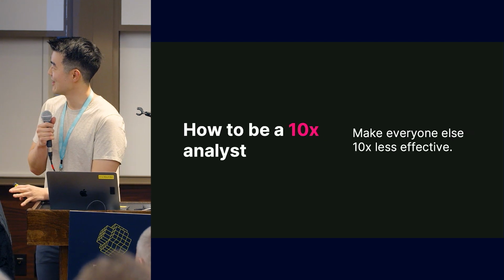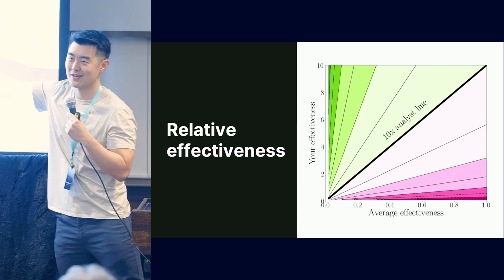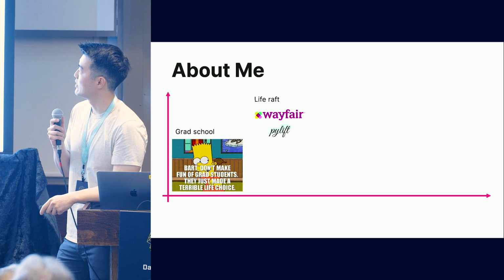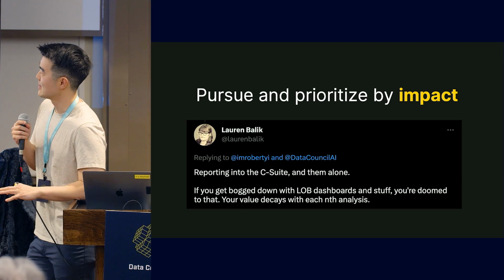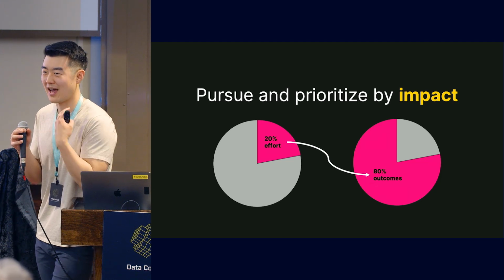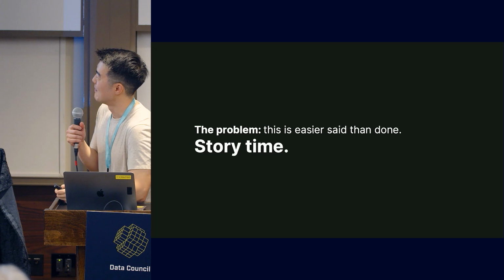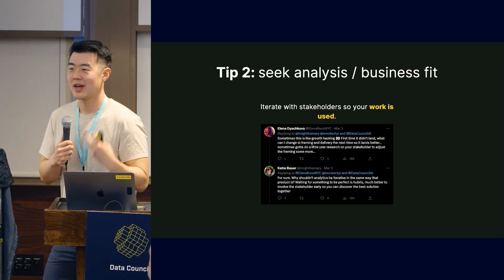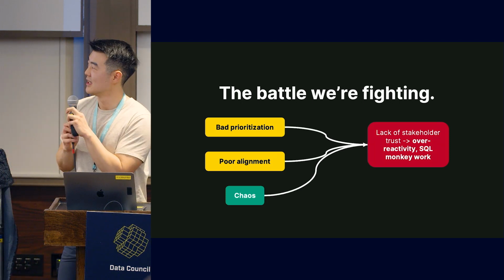How to Be a 10x Analyst | Hyperquery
ABOUT THE TALK:
Shiny object syndrome draws us from technology to technology, technique to technique, and we forget that analytics is fundamentally not a technical profession. It is a domain in which excellence is predicated on one's ability to translate, consult, advise the business with data-driven intelligence. The engineering world has gone too far, and lost the spirit of business *intelligence*.

In this talk, we talk about how we can get it back.We define what a 10x analyst looks like, and spoiler alert: your query optimization ninjitsu doesn't make the cut.

ABOUT THE SPEAKER:
Robert Yi is a Co-founder and Chief Product Officer at Hyperquery, a new kind of data notebook for teams. Previously, he spent time at Airbnb and Wayfair, working across a wide range of projects in data science, product analytics, and open-source.